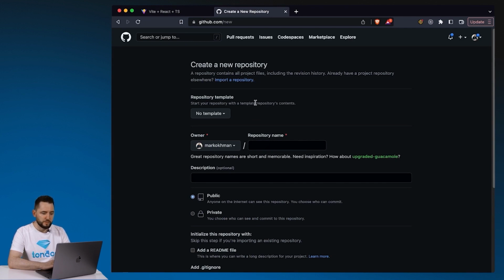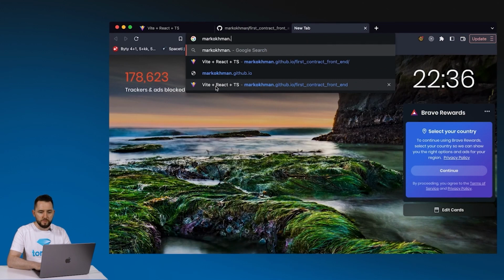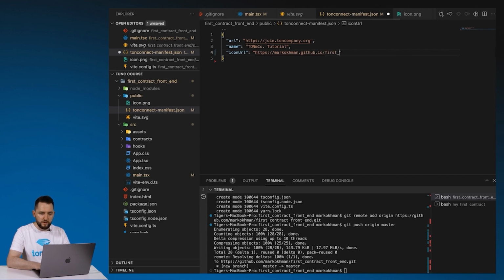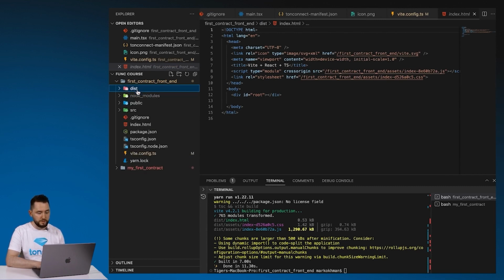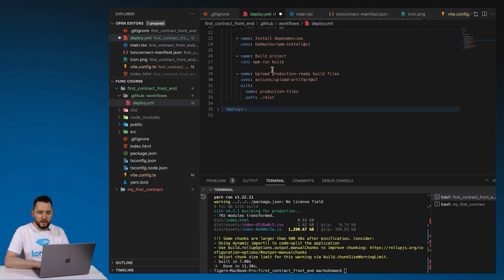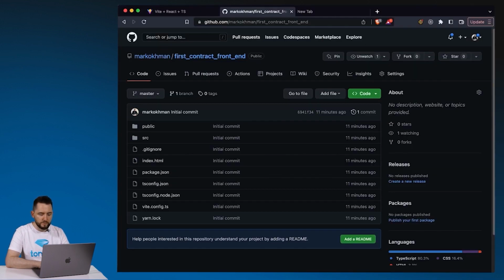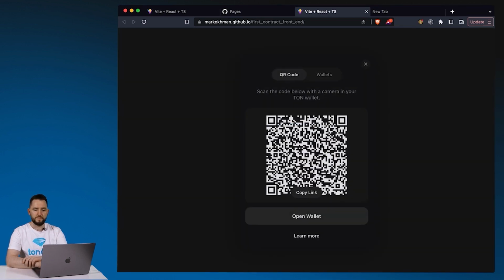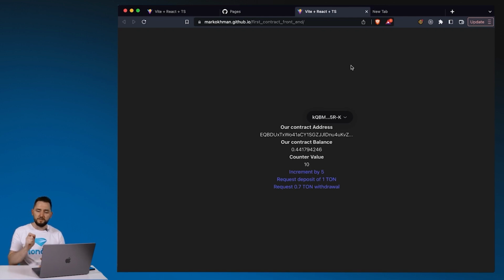5.5 Развертывание приложения на Github